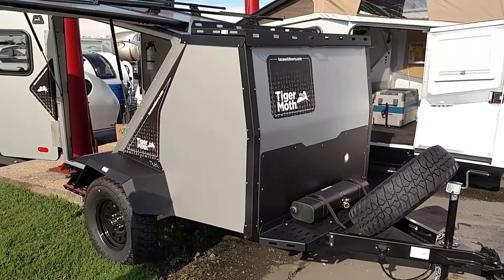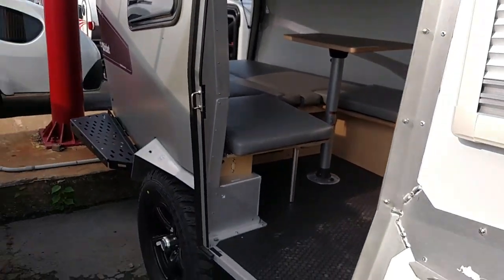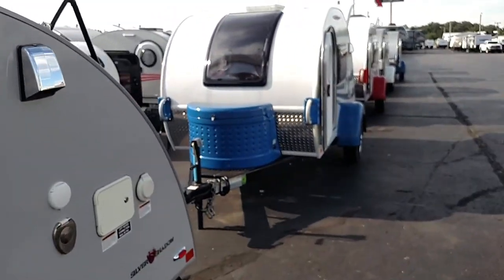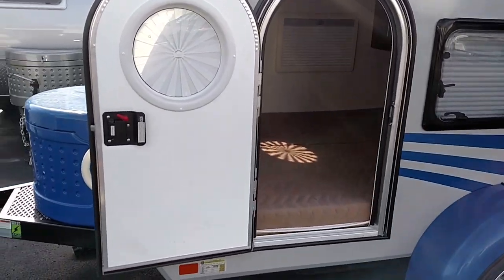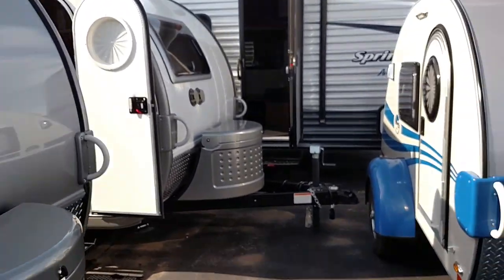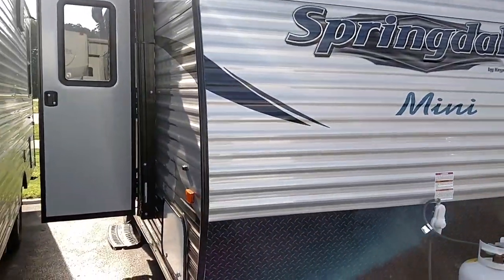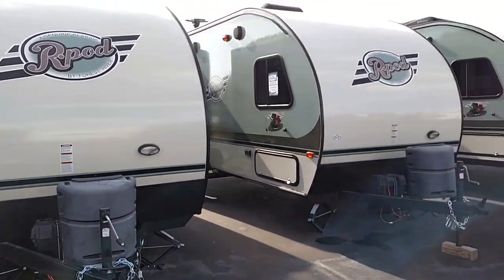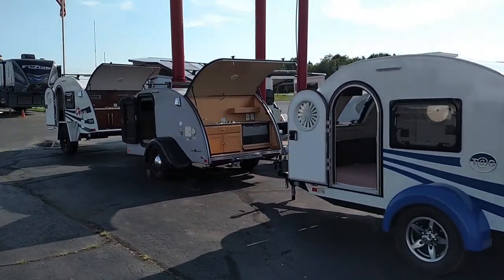Little Guy, T@g, T@b, Cricket, Tiger Moth, RPods, Mini, Silver Shadow